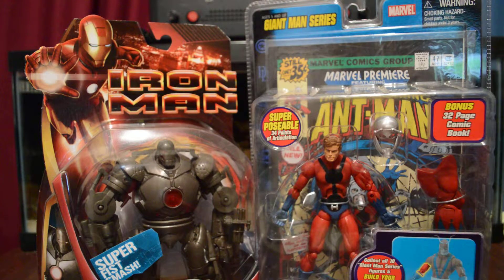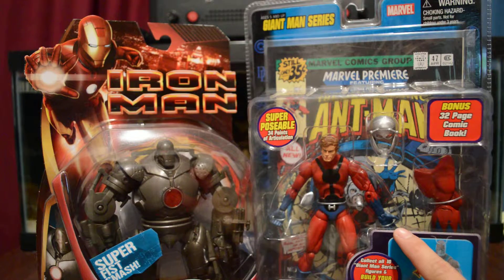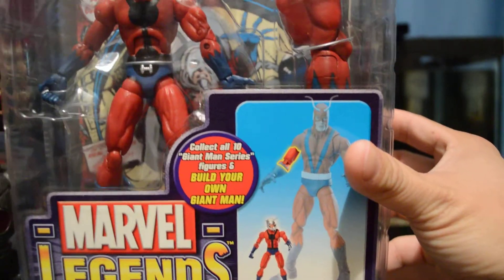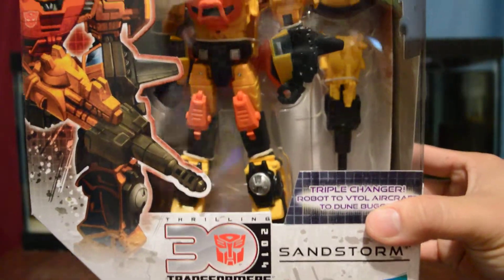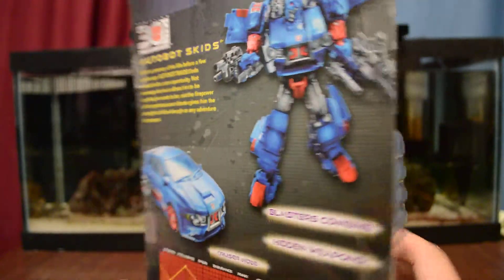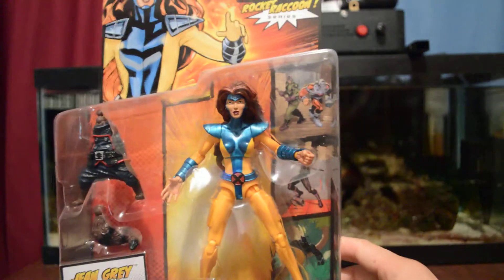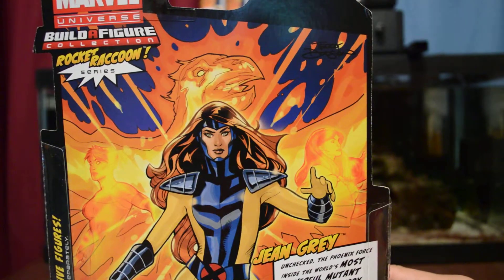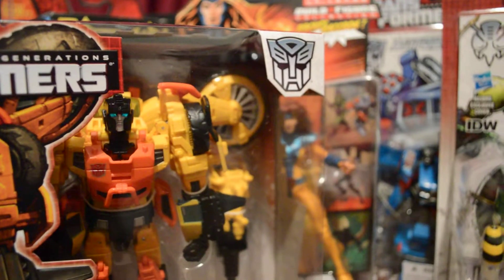Mix Figure Hauls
Went to collector even and picked up some great hauls! Check them out!